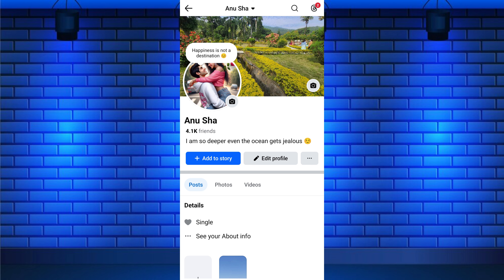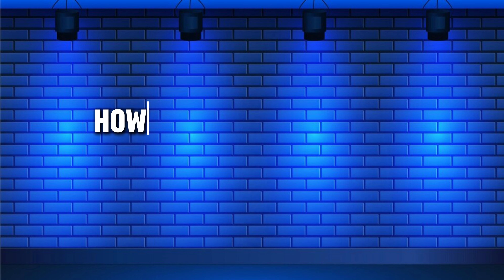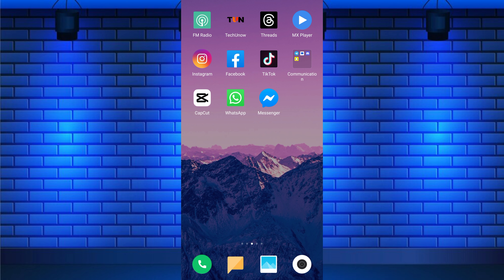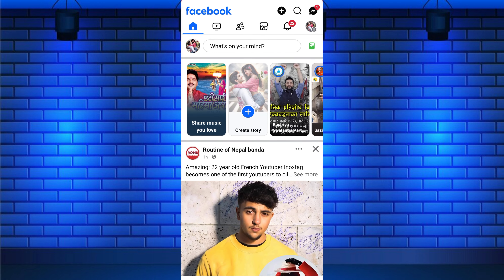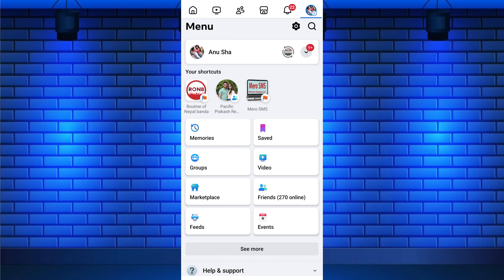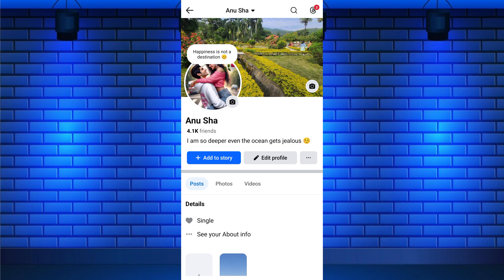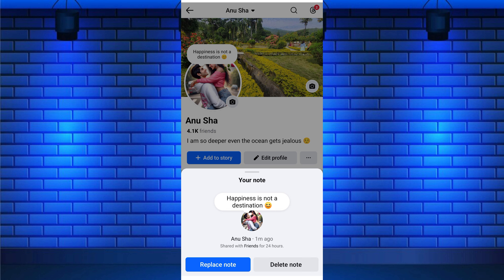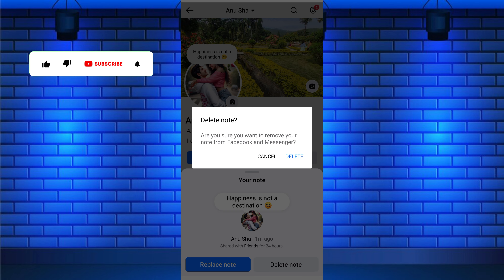How To Delete Notes On Facebook | Remove Notes From Facebook Profile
Do you want to remove notes on Facebook? You can delete your note from your Facebook profile with just a few simple steps.

In this short video tutorial, I will show you how to remove notes on Facebook. Just watch this video till the end.

Deleting notes on Facebook removes any short messages, updates, or thoughts you’ve previously shared in the "Notes" section of your profile.

The "Notes" feature allows you to post small bits of text or emojies, usually visible to friends and followers.

You might want to delete notes that are outdated, no longer relevant, or contain information you’d rather not share anymore.

Removing notes can help keep your profile organized and focused, especially if you’ve shared several notes over time.

🔶STEPS🔶
To remove notes from your Facebook profile.
1. Open the Facebook app on your mobile device.
2. Tap on the three horizontal line menu or your profile picture.
3. Tap on your name.
4. Just tap on the note text or emoji at the top of the profile picture.
5. Tap on "Delete Note" to remove it from your Facebook account.
6. Again, select "Delete" from the popup confirmation.

Now your note will be permanently deleted, and your followers won't see it anymore.

- - - - - - - Similar videos:- - - - - - - - -

This Video Includes:
○how to delete notes on facebook
○remove note on facebook account
○where are the notes on Facebook